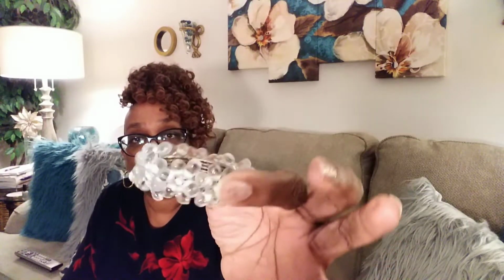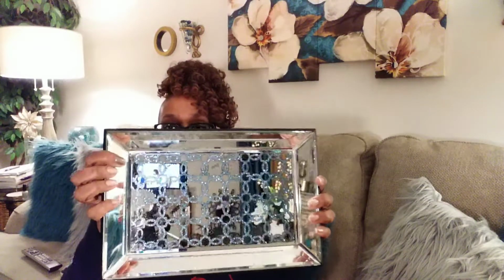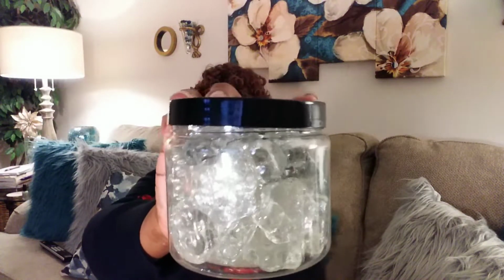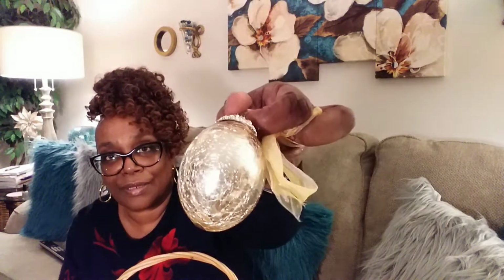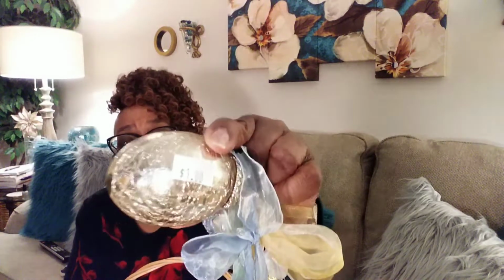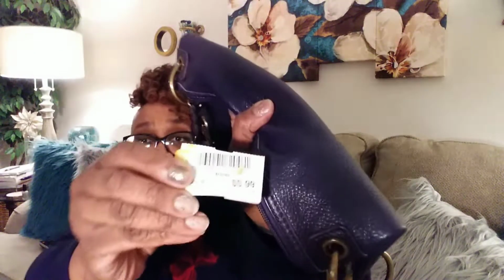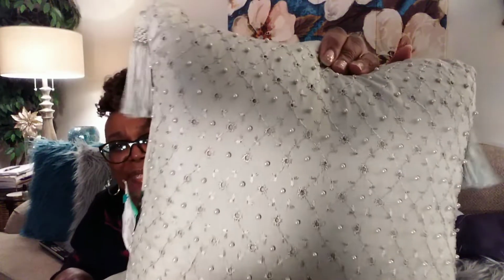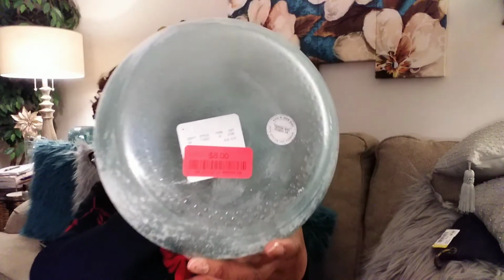GOODWILL,BURLINGTON COAT & HOMEGOODS HAUL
Welcome to the Queens Court, doing a haul from Goodwill, Burlington Coat Factory and HomeGoods. Hope you enjoy the video, if so please like, comment and come and join the Queens Court and please click the notification bell so that every time I upload a video you will be notified. Remember it's just nice to be nice. Have an awesome day~Blessings☺❤👸🏾👐🏾

Facebook Andrea Leysath-Mason